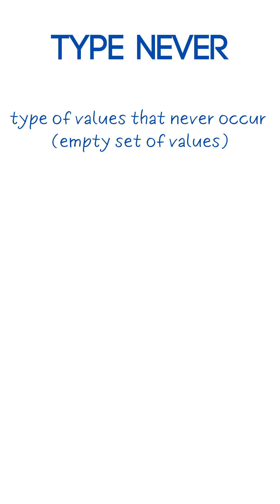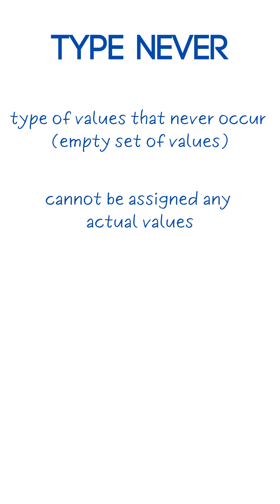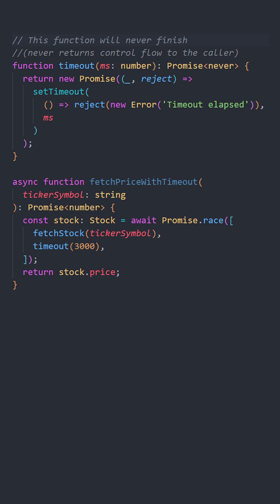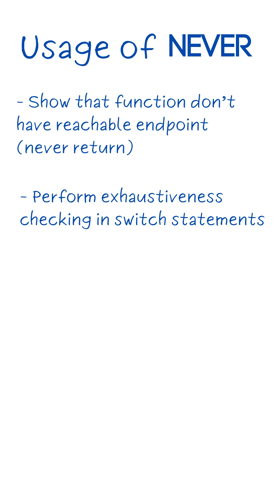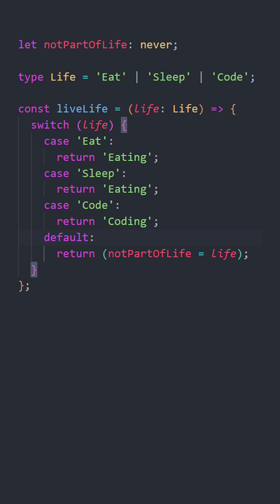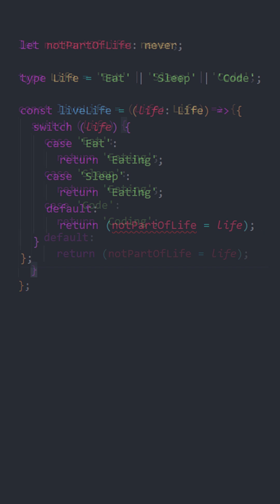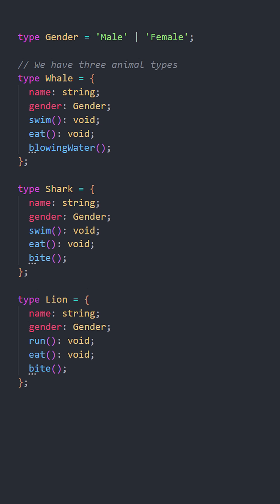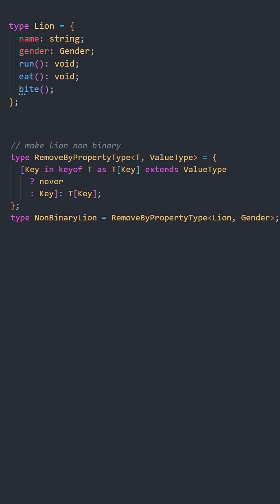Never Type in TypeScript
Find out what Never Type is and see three main examples of using Never: never as a function return type, Never for exhaustiveness checking, Never for filter out types and properties as the else part of type conditions.